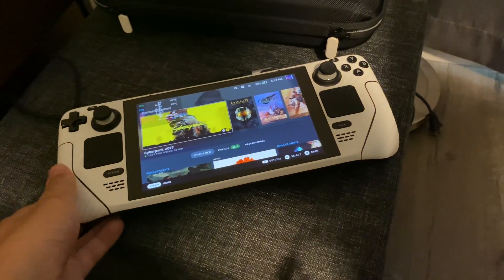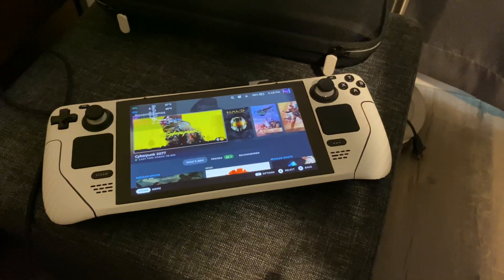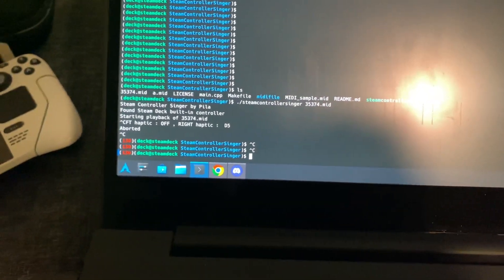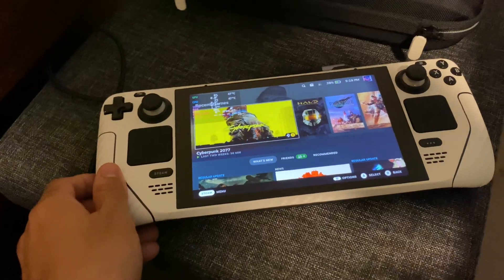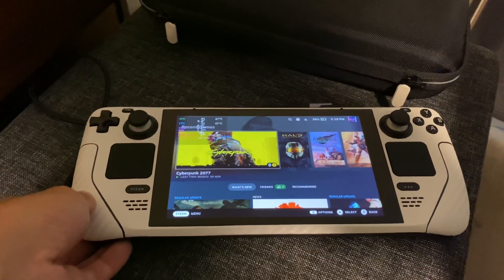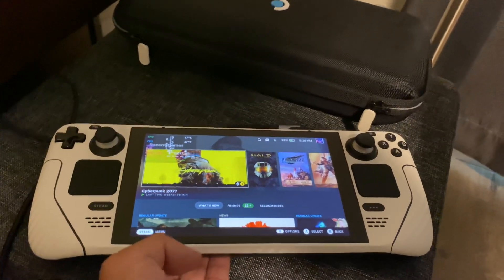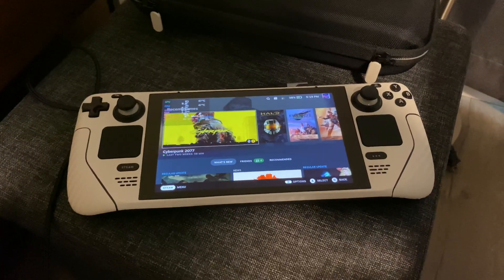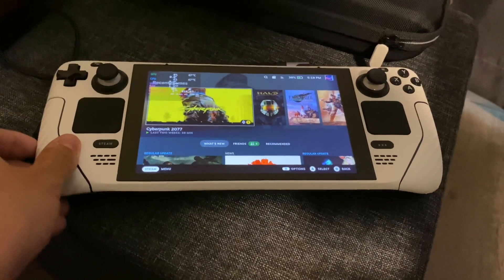Steam Deck haptics *can* play sounds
I honestly don’t understand why this debate was happening. To those of us who have used similar haptic tech it was obvious the bootup sound was from the haptics.

There might still be some disagreement after this. That’s great. If you’re still skeptical, clone my branch and try it yourself.

My changes have been merged on the master branch of Roboron3042's SteamControllerSinger fork, but you will have to compile it yourself